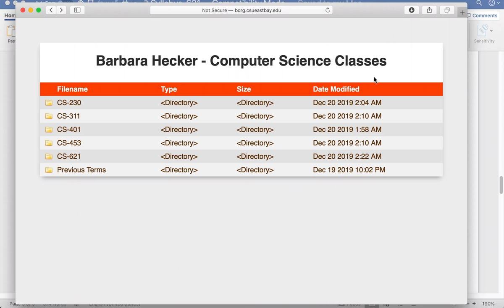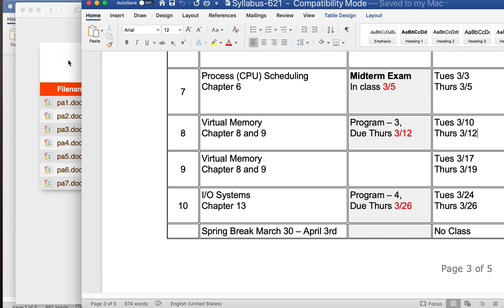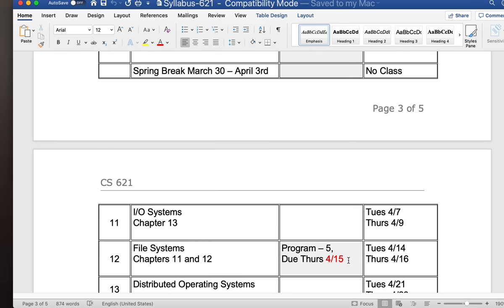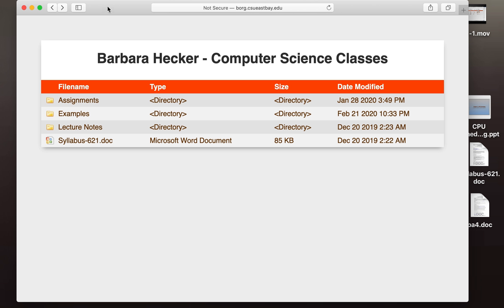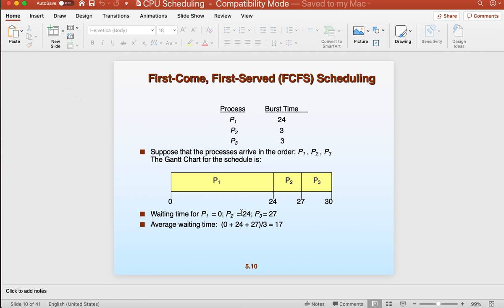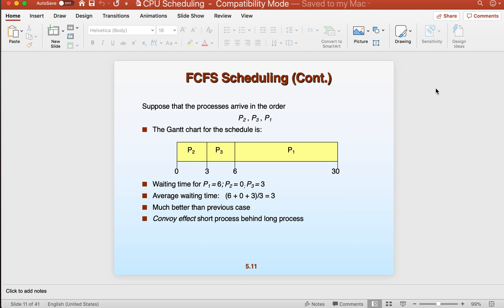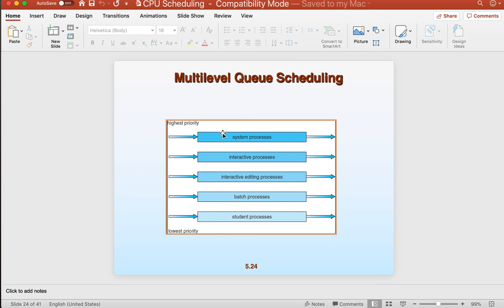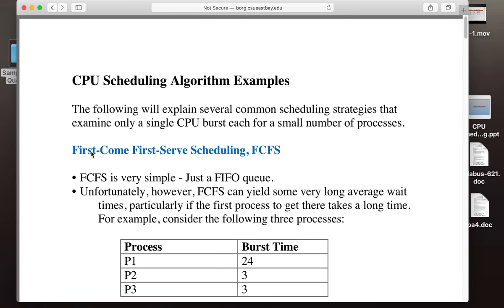CS 621 Lecture 1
This is lecture 1 for the online version of the class. In this lecture I cover the 5 important CPU scheduling algorithms that you will need to know for the capstone exam as well as for this class.